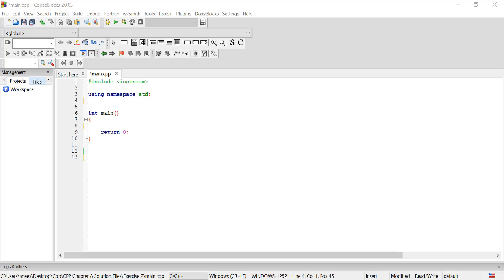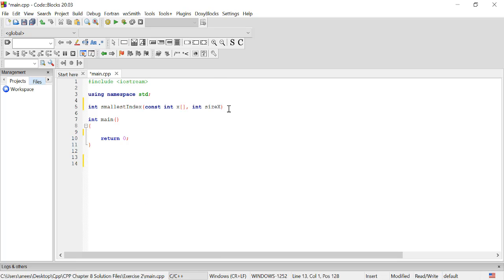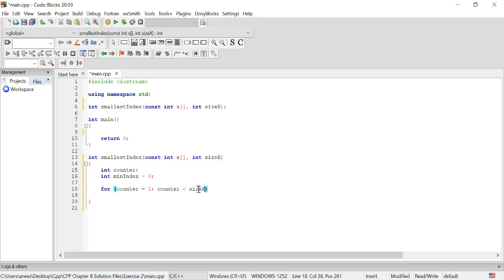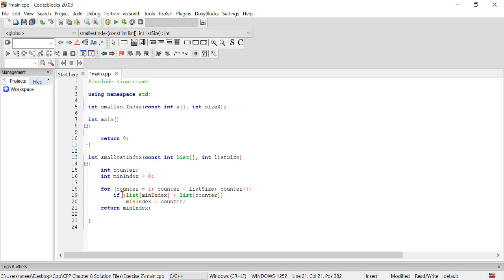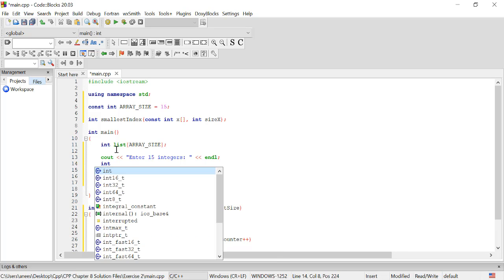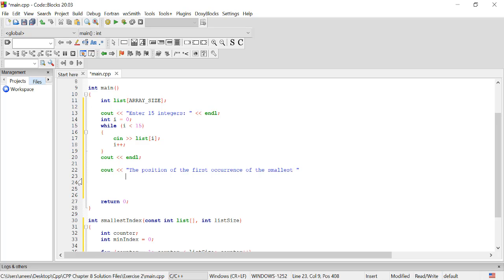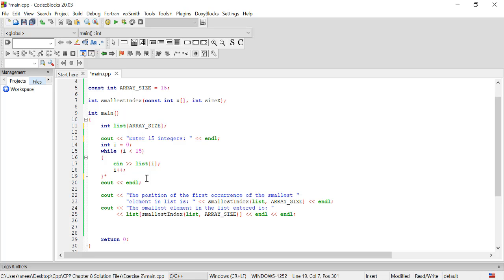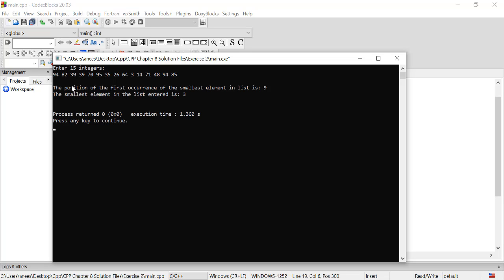CPP Chapter 08_exc_02